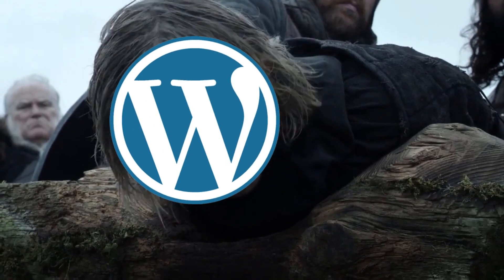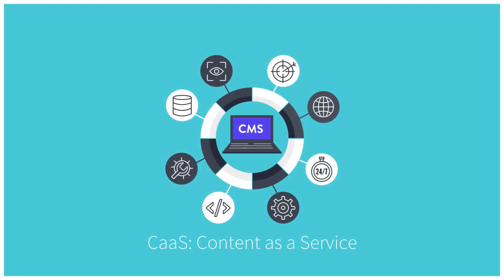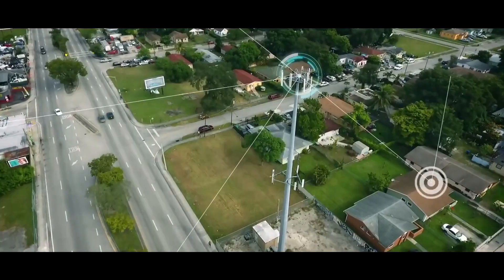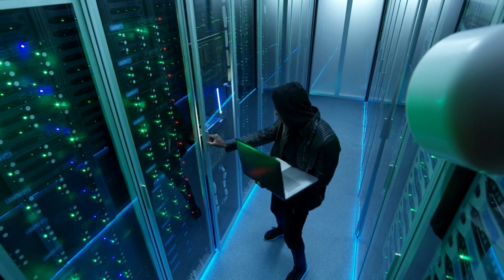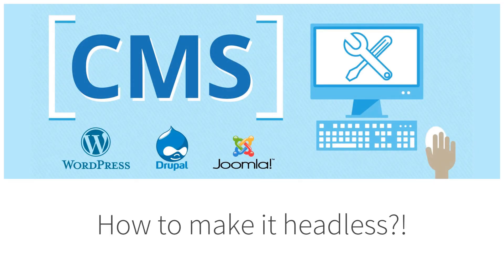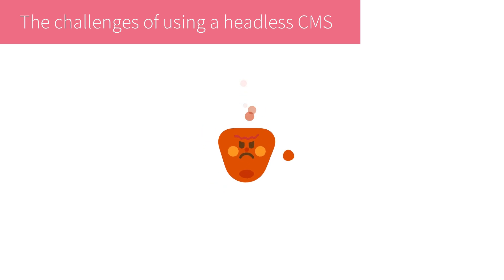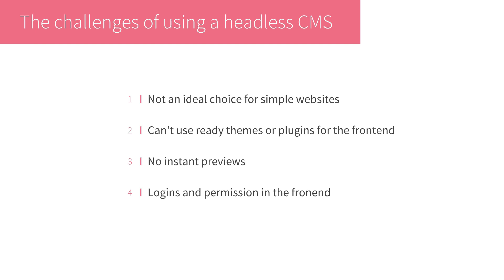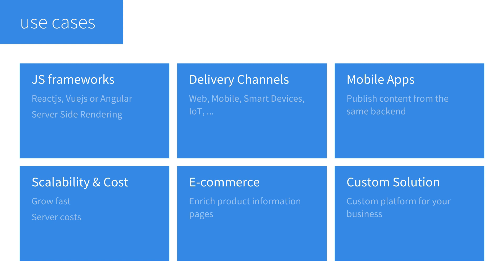Is WordPress headless faster and more secure?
Which content management system is more suitable for your business needs? A traditional coupled CMS like WordPress, Drupal or Joomla or a next-gen decoupled or headless CMS? In this debate we will explore the possibilities of a headless CMS and the challenges that it can bring.

You may be thinking what is even a headless CMS? The "head" in "headless CMS" refers to the frontend. You get rid of the head (front-end delivery layer) and just use the backend to store the content, and an API to deliver it. Then you will have a Content as a System or CaaS. That means your content storage and delivery are handled by separate software.

Did you know that you can turn a WordPress site into a headless CMS and use modern dev tools like Node.js, React.js, Vue.js, Angular or server side rendering in your frontend? We will review the headless content management systems in terms of features, usability, code stack, performance and security, time to market, speed and scalability, integration with other tools and services and more.

If you are using a CMS like WordPress, Drupal, Joomla, Type3, Squarespace, Wix and Weebly, chances are high that you can make it headless. But it a headless cms the right choice for your business? What if you only need a CMS for your personal site? Can you also make e-commerce solutions like Woo-Commerce and Shopify headless? We will try to answer this questions in this tech debate.

If you are going to create a custom platform for your business and ditch your WordPress, do you really want to go all the way and recreate the CMS part as well. Maybe you can make your existing CMS headless or use an opensource solution.

Have you ever heard of Content as a System or CaaS? Is that considered a headless CMS? If you are a developer, a content specialist, a SEO optimizer, a business owner or a product manager, this video can give you good information.